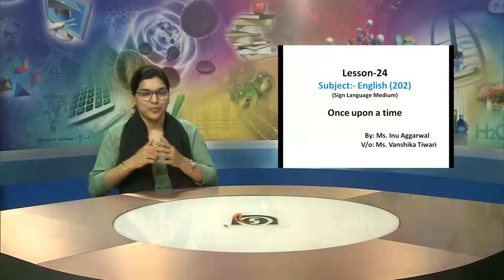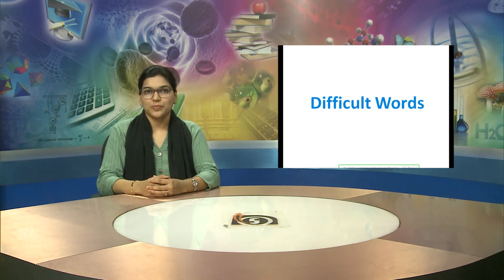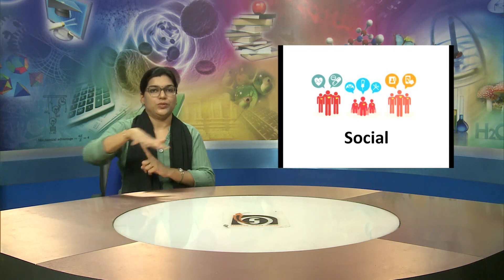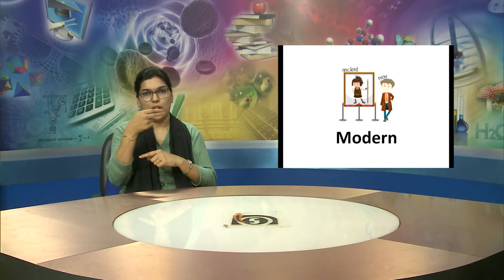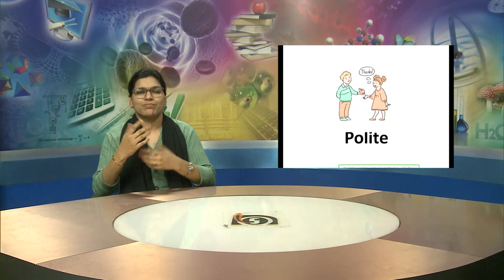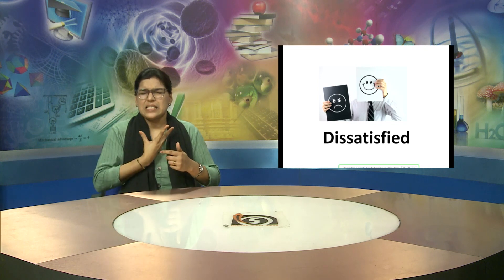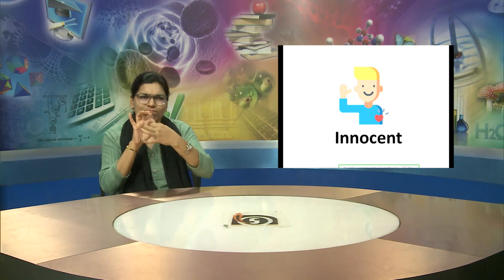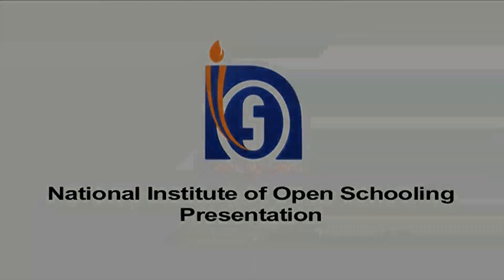L -25 : Once upon a time Part 1